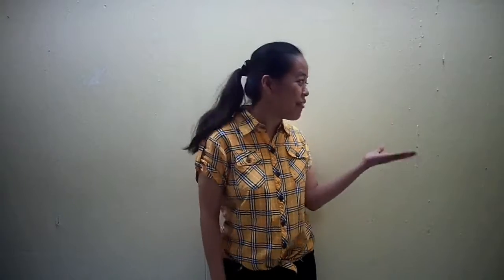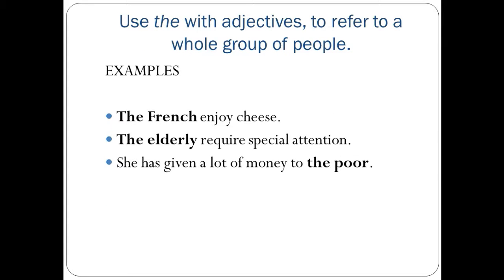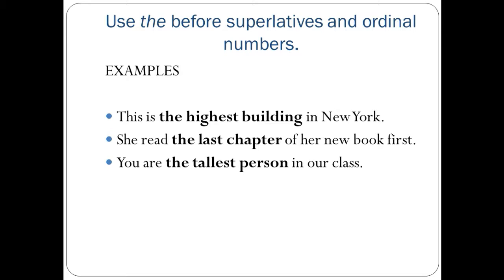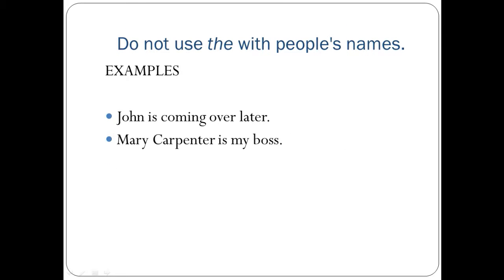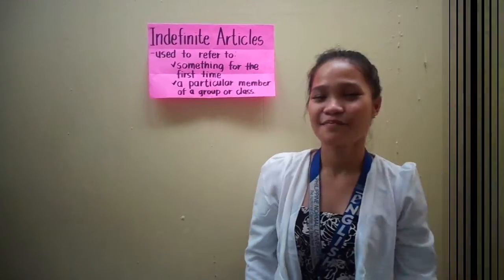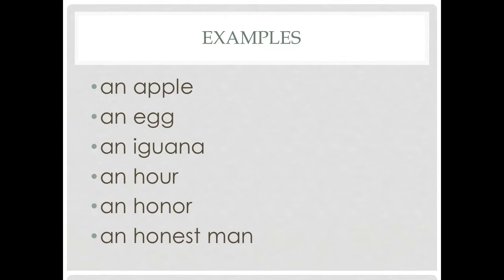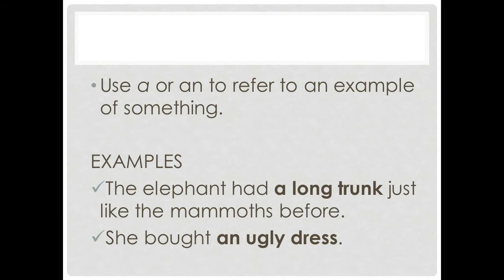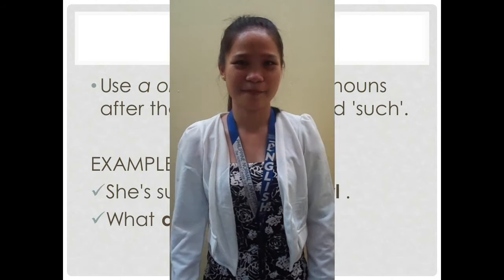ARTICLES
Subject: Oral Communication for Teachers
Topic: Articles (a,an,the)